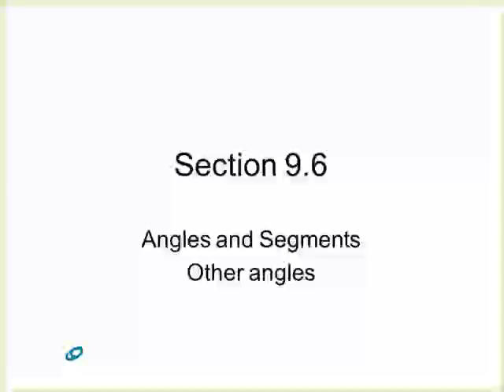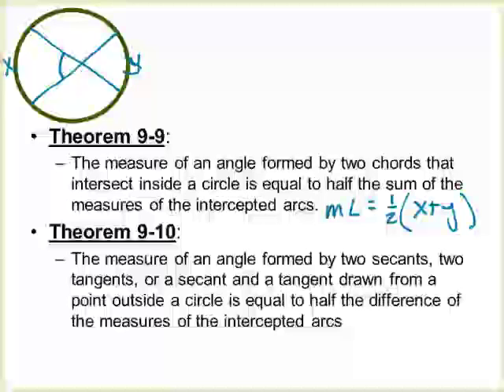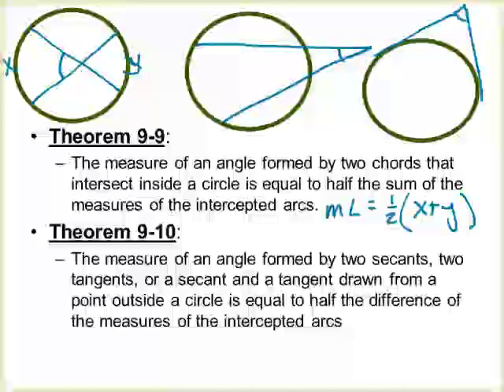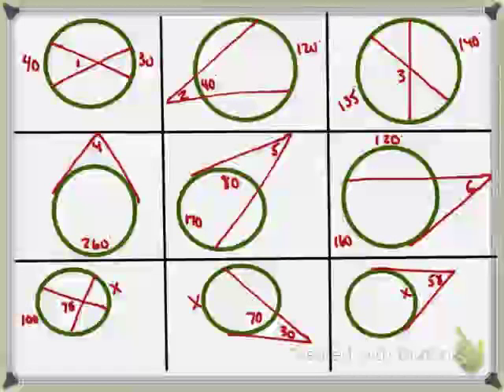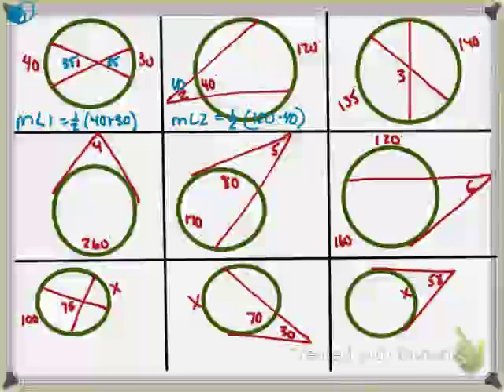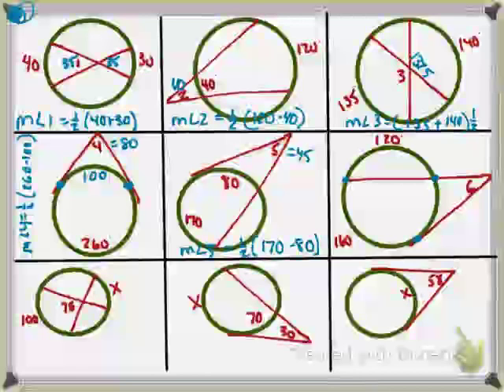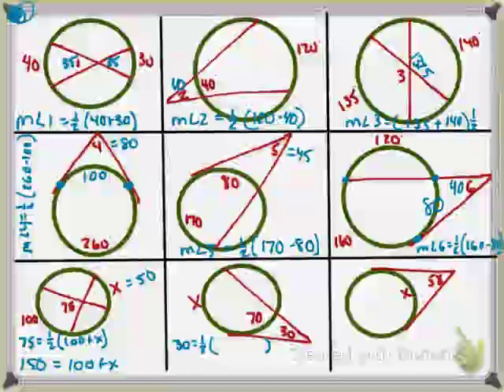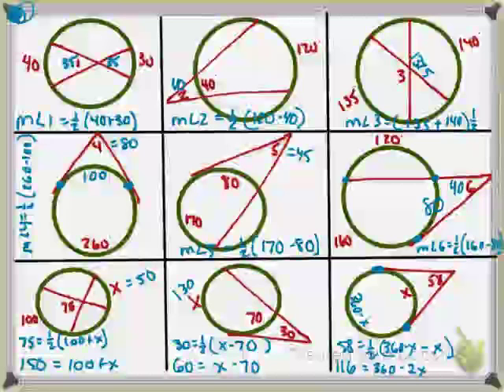geom 9.6 notes and examples